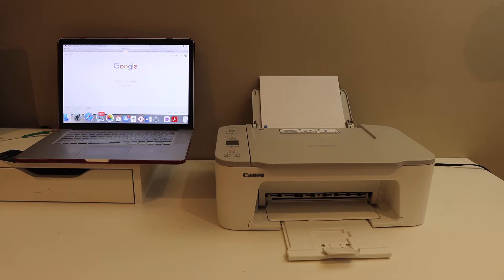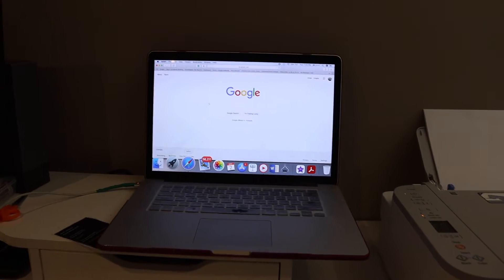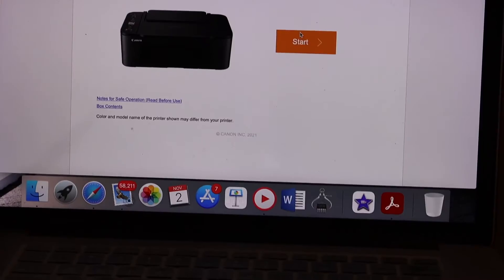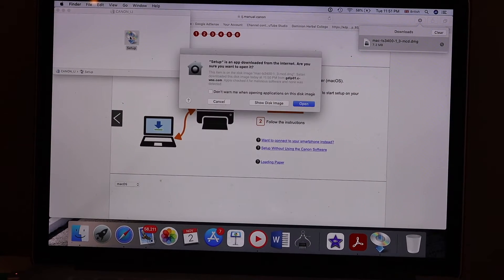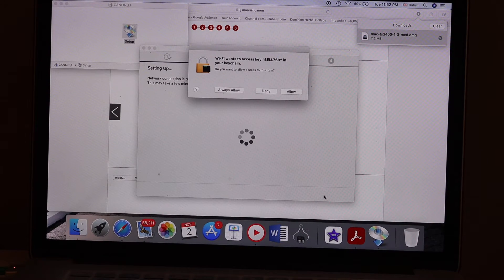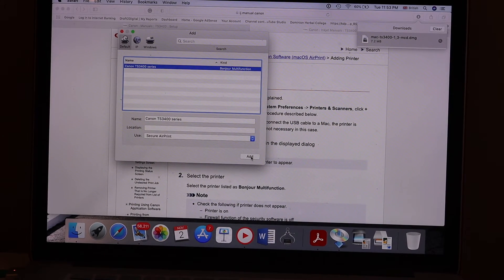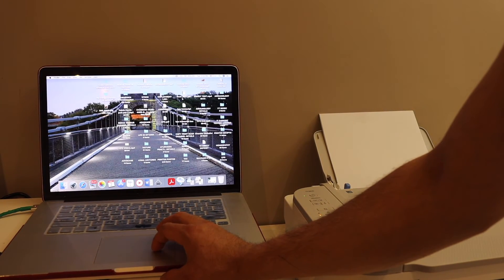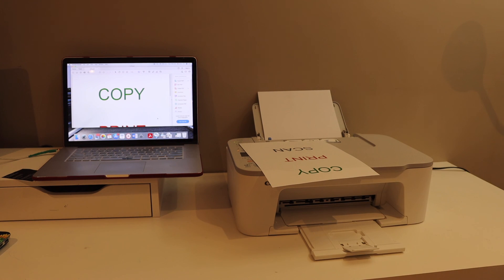Canon Pixma TS3429 WiFi Setup Mac OS, Printing Review.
This video reviews the step-by-step method to do the WiFi setup and connect to the wireless network of your home or office to your Canon Pixma TS3429 All-in-one Inkjet Printer using a MacBook. It will make wireless Printing or Scanning easy.